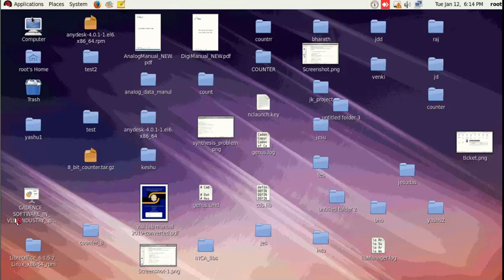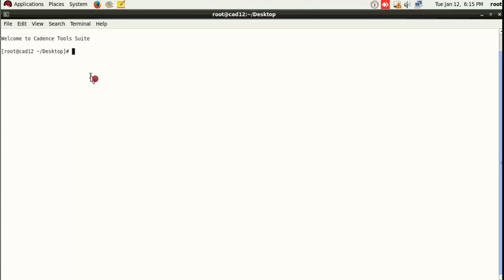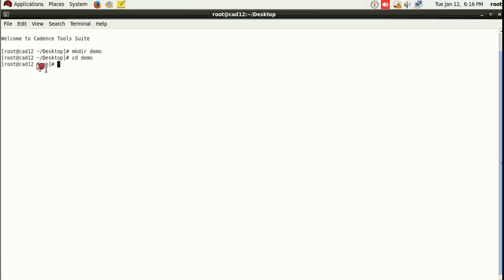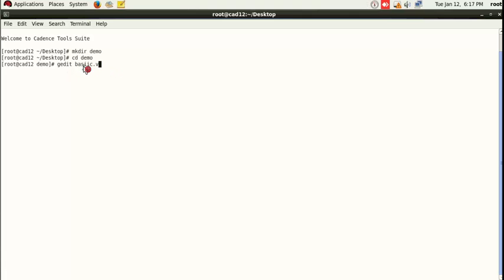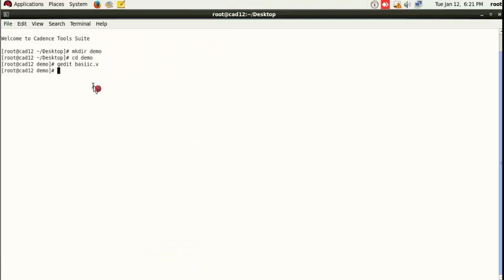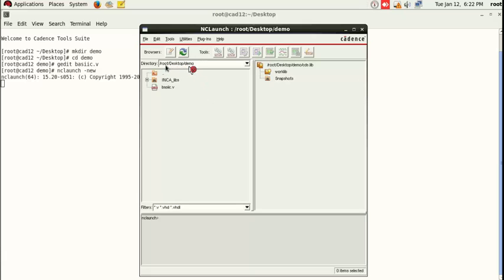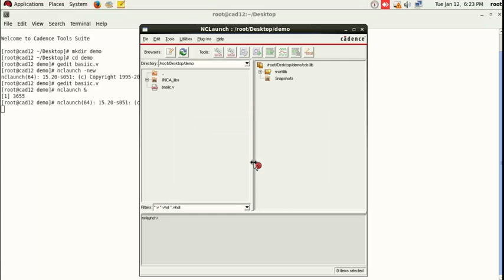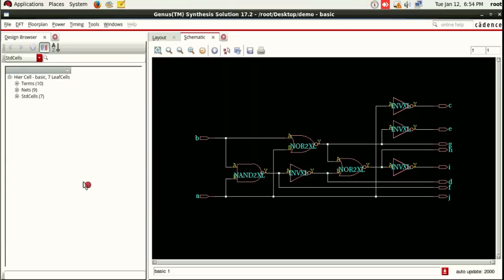VLSI Lab, Part A, Digital Design, Basic Gates Simulation and Synthesis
In this video lecture the digital design of all basic and universal gates are explained using Cadence tool. The lecture includes the procedure for simulation and synthesis.